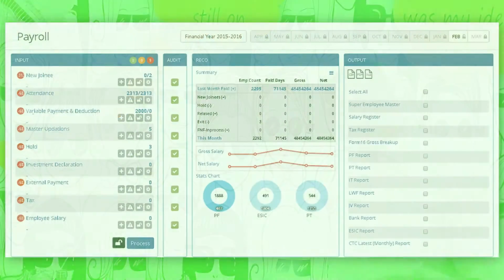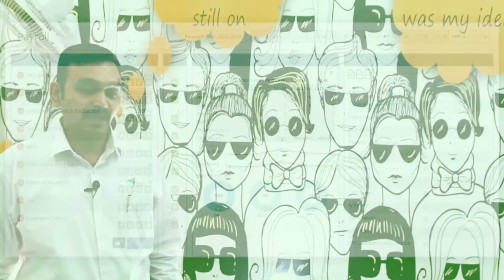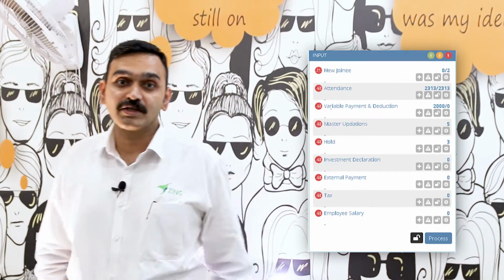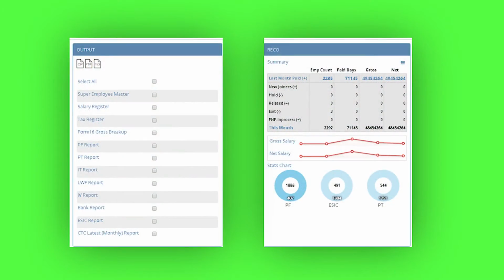Zero Touch Payroll || ZingHR - Delivering Business Outcomes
For Fast Growing Progressive Enterprises, Who wish to Attract, Onboard & Engage the Right Talent ...and wants to drive a Performance Culture

Enabling Business Transformation

With on-the-cloud HR processes
ZingHR has been the driving force that is helping organizations go beyond Automation, and deliver a solution that could directly impact Business Outcomes and Enhance Employee Experience. ZingHR aims for an Employee-centric and mobile-first approach. An Enterprise HCM platform for the betterment of workforce irrespective of geographical boundaries covering the entire spectrum from Onboarding to Offboarding and beyond.

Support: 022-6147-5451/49